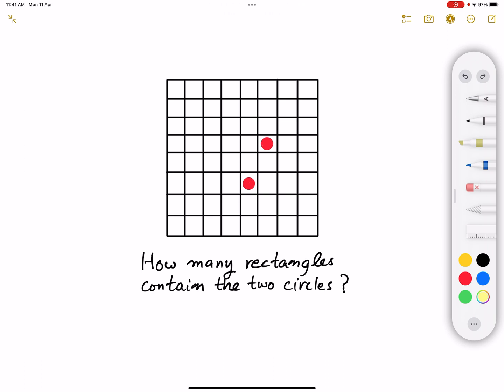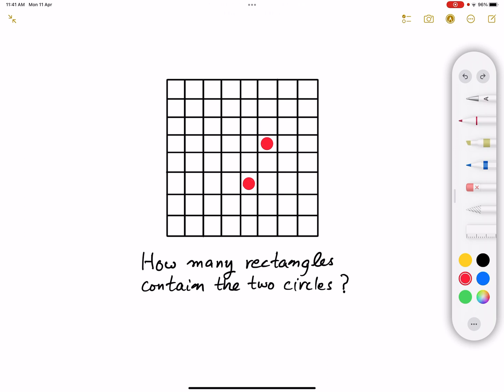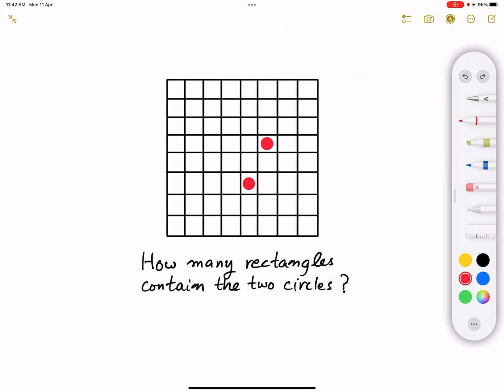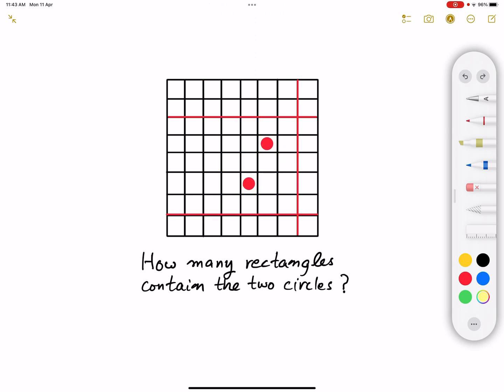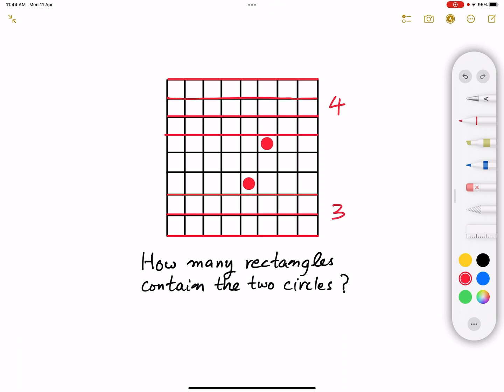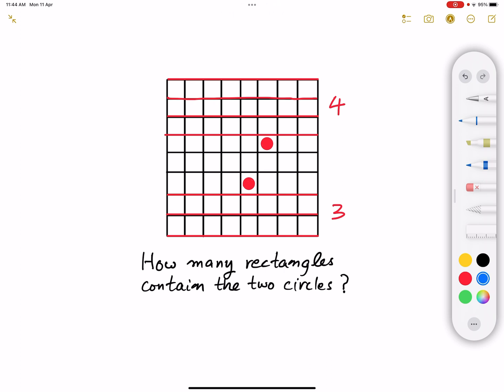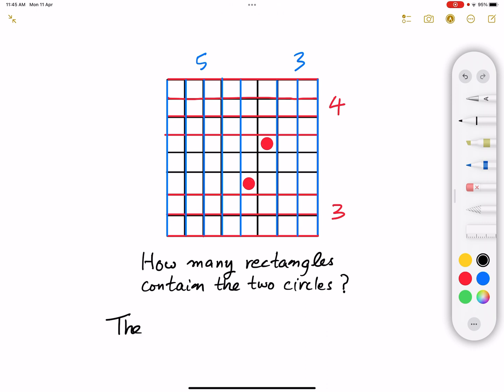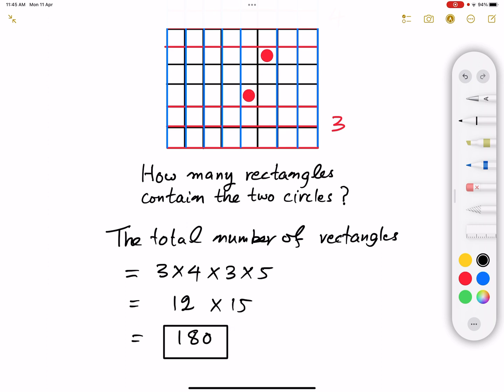How many rectangles contain the two circles?